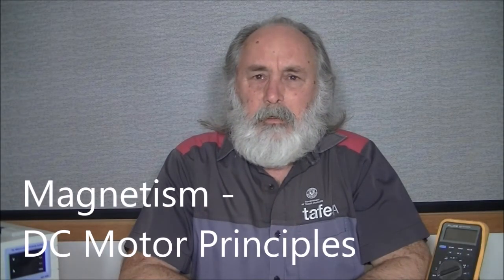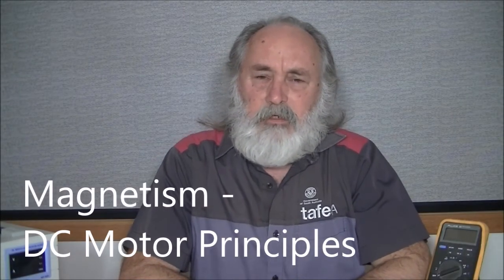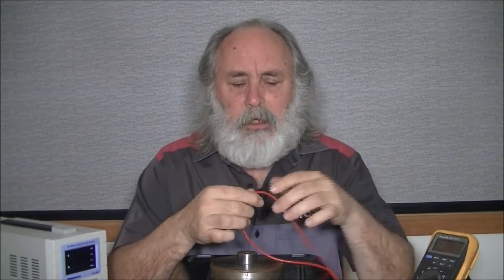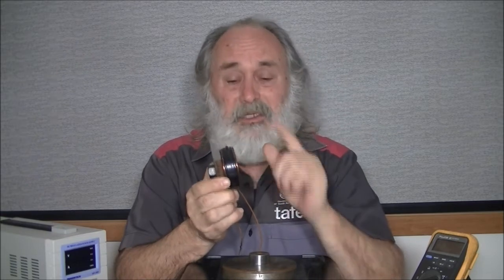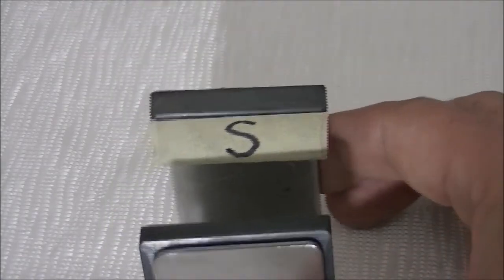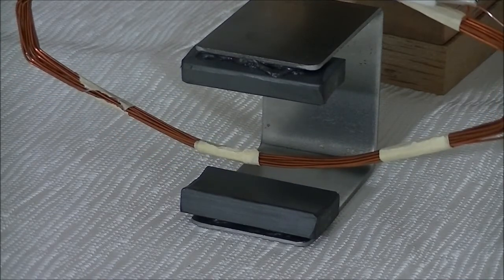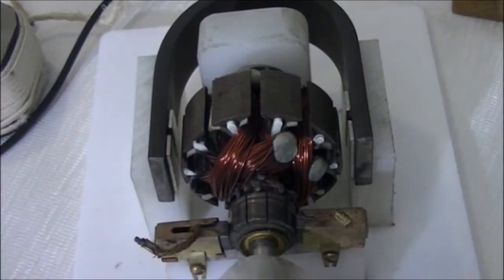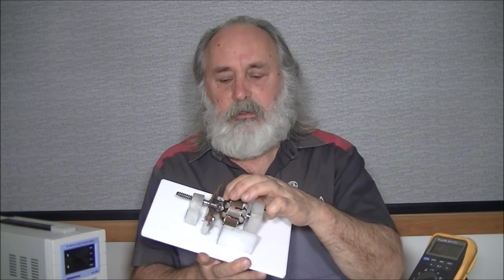Magnetism DC Motor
Magnetism, DC Motor Principles Step by step description of how a DC motor works.